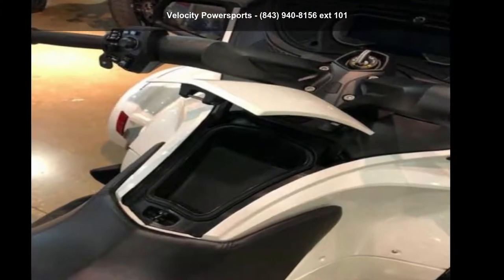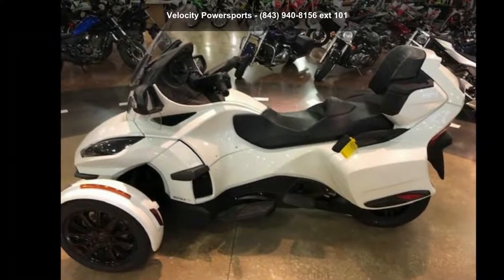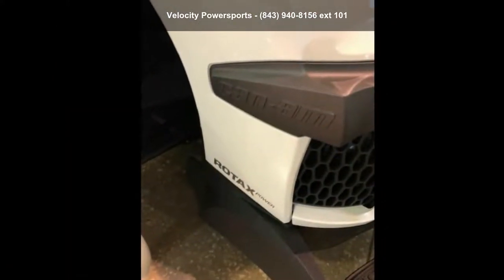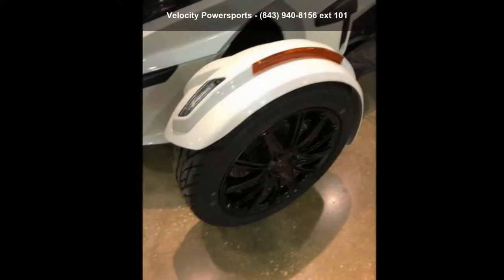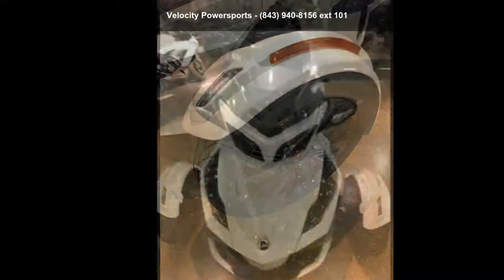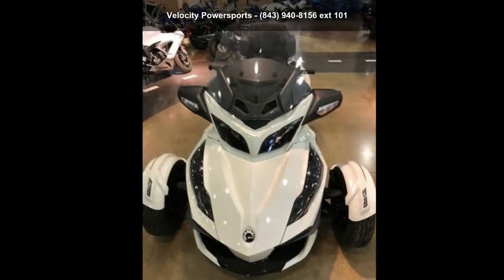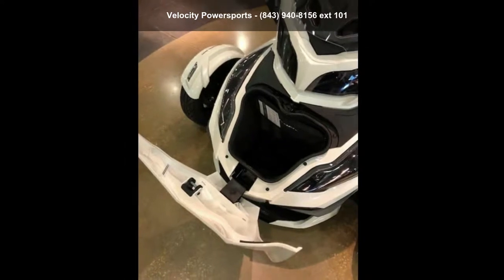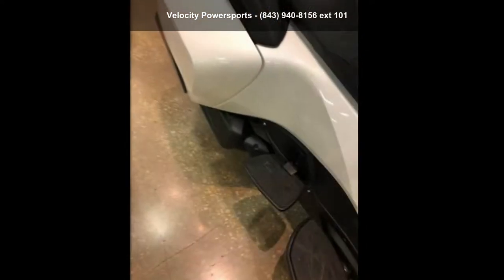2018 Can-Am® Spyder® RT Limited Dark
2018 Can-Am and #174; Spyder and #174; RT Limited DarkRIDE FIRST CLASS
Experience unrivaled touring comfort in luxury that fits your style. The Spyder RT Limited features integrated, vehicle-optimized smartphone apps, a long-distance seat, and many more features designed for the ultimate adventure.
Features may include:
INFOTAINMENT SYSTEM
CONNECT YOUR JOURNEY
Enhance your ride thanks to the new twin 4.3 in. full color LCD display with BRP Connect allowing the integration of vehicle-optimized smartphone apps. Get directions, check the weather, share experiences with your community and listen to your favorite music on the BRP Audio Premium 6-speaker sound system. All this technology is easy to access while maintaining your hands on the handlebar with to the new intuitive joystick.

STYLING
SHOW YOUR TRUE COLORS